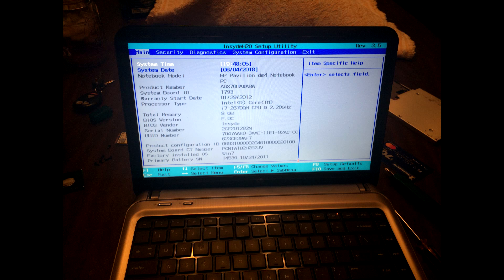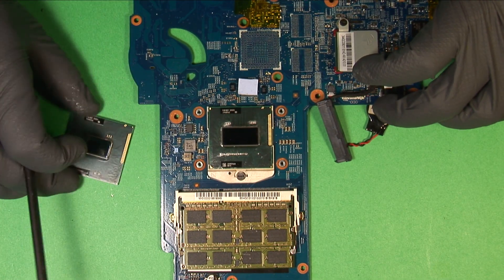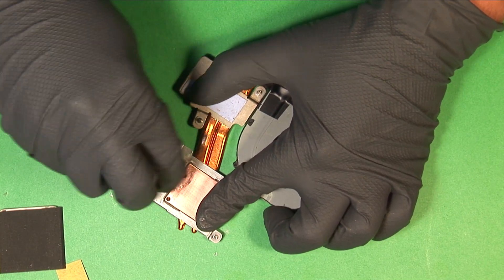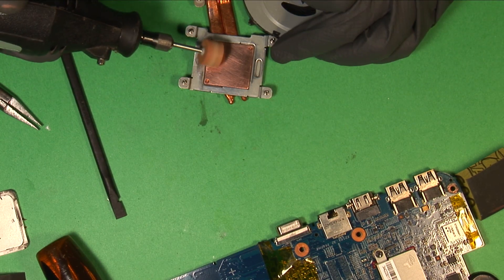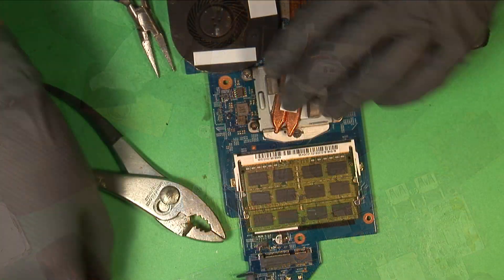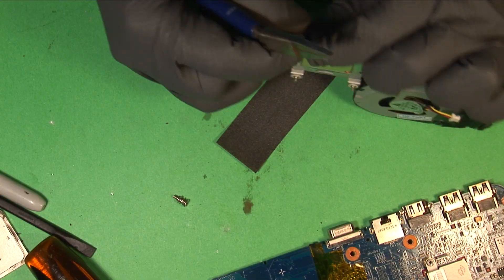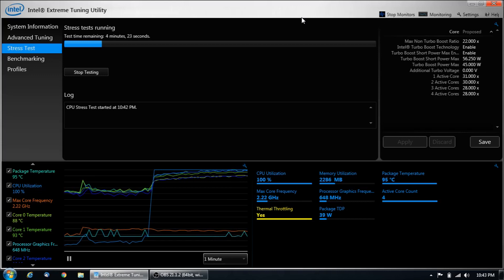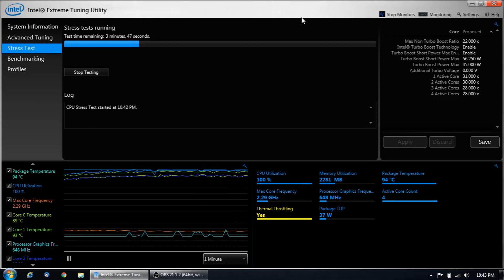Quad Core i7 upgrade heatsink mod - HP Pavilion DM4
Upgraded my older HP Pavilion DM4 to a quad core but ran into an issue with it overheating due to a problem with the heatsink.